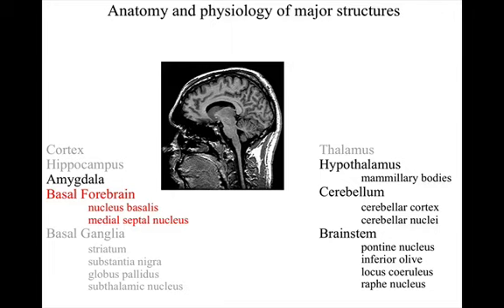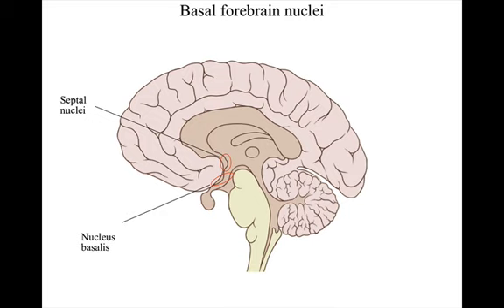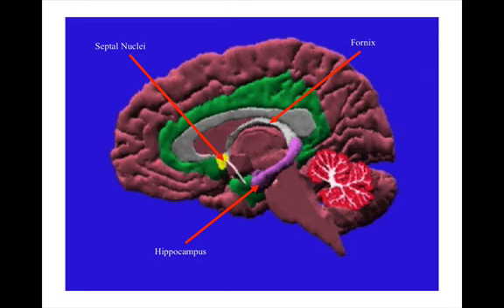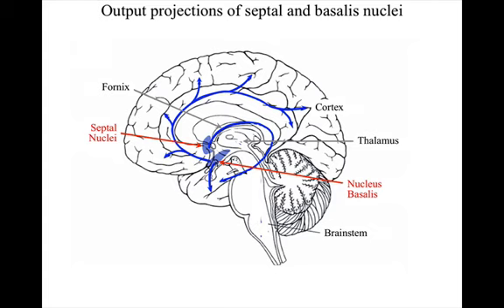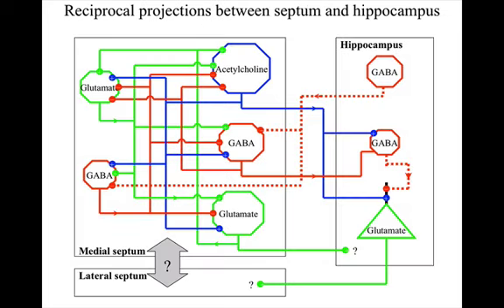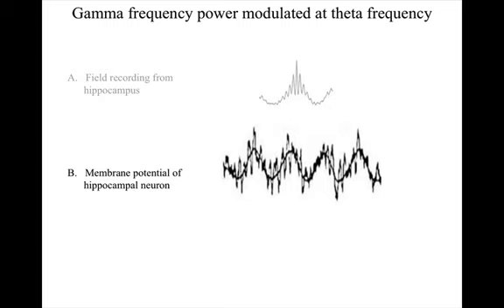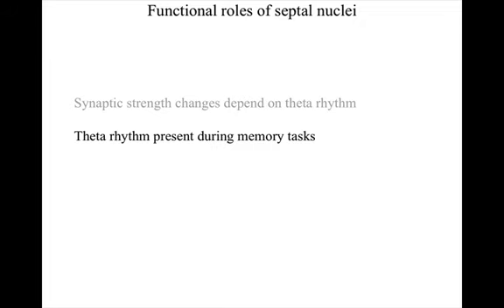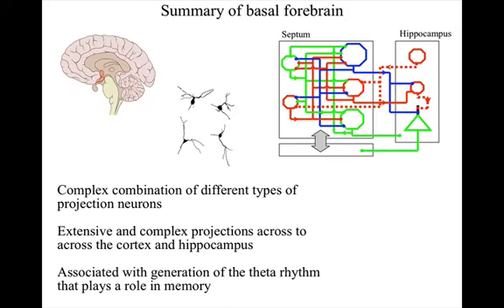L9 7 BasalForebrain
This is the seventh and last part of the third of four lectures on the major anatomical structures of the brain. The third lecture covers the basal ganglia and basal forebrain, and this part describes the structure, connectivity and roles of the basal forebrain.

The next lecture in this course, a description of the anatomical structure of the amygdala, hypothalamus and cerebellum, begins